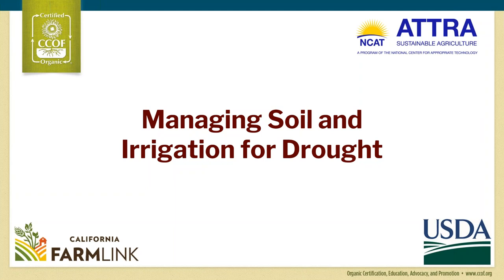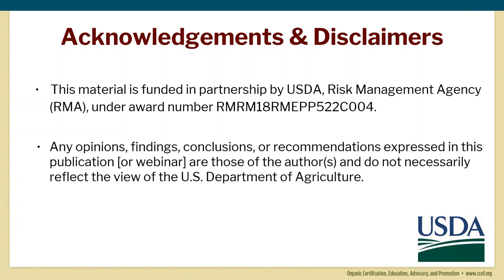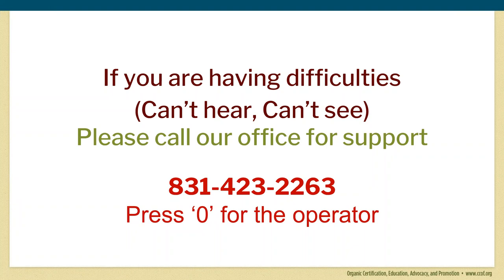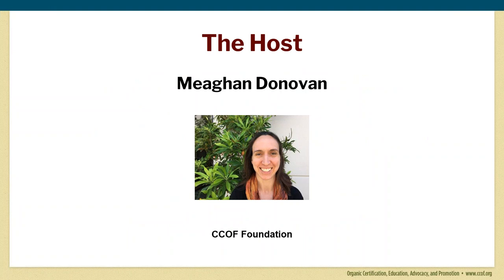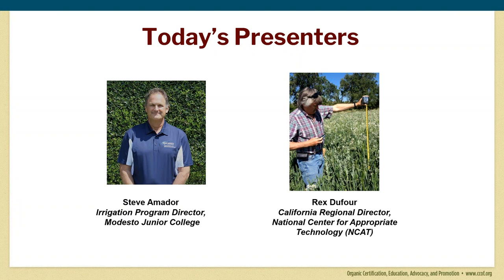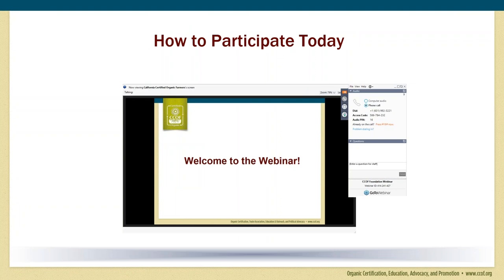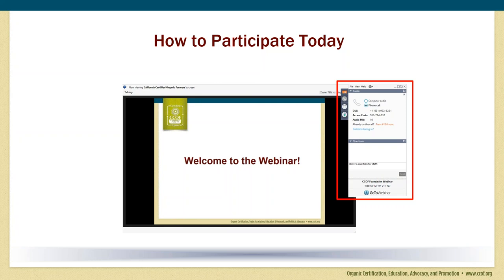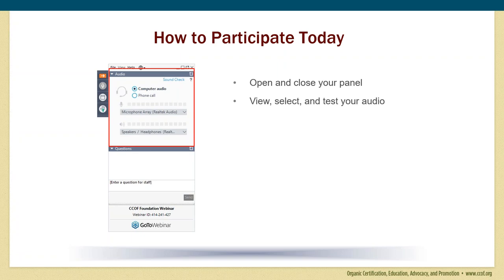Managing Soil And Irrigation For Drought — CCOF Foundation Webinar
Join the CCOF Foundation and the National Center for Appropriate Technology (NCAT) for a webinar that reviews techniques for managing soil and irrigation during times of drought. Find out how to use your water resource most efficiently and hear about managing soil for best water absorption and storage.

This webinar is very timely in the context of both the California Sustainable Groundwater Management Act (SGMA) and for preparing for climate change and drought conditions. The webinar will cover the important considerations of irrigation scheduling (and maintenance!) by the numbers.

Steve Amador, director of the Irrigation Program at Modesto Junior College, will discuss using California Irrigation Management Information System (CIMIS) data, evapotranspiration rates, distribution uniformity, and soil moisture to effectively schedule irrigations and maximize efficiency.

Rex Dufour, of NCAT/ATTRA, will highlight the importance of understanding how to manage and invest in your soils so that your crops are able to take full advantage of irrigation and rainfall.

Participants will come away with a better understanding of how to manage irrigation scheduling and system maintenance and how to manage soils for water infiltration and storage in order to use water efficiently as possible while maximizing crop yields.

This webinar recording was based on current information at the date of recording (1/14/2020). Some content may become out of date with time. Always refer directly to current organic, food safety, and other regulations and guidance relevant to your operation to ensure compliance.